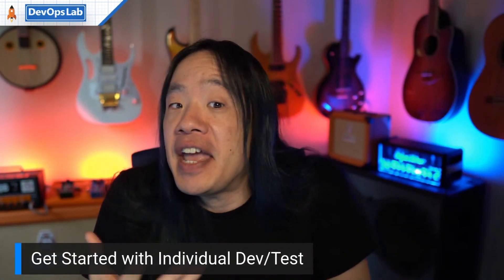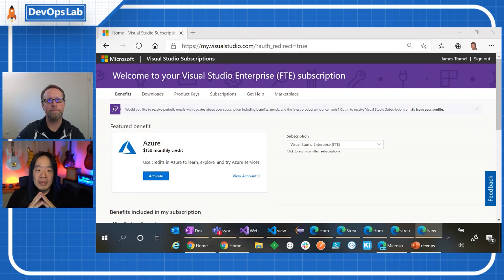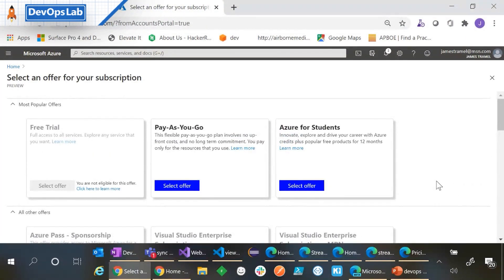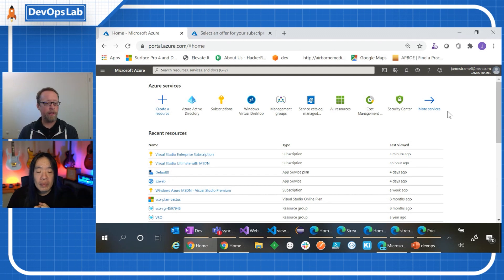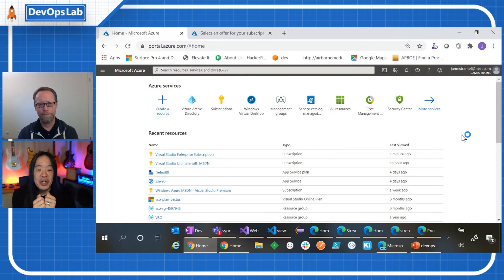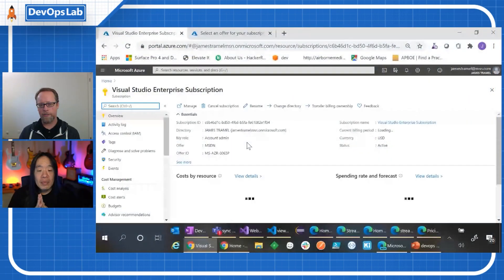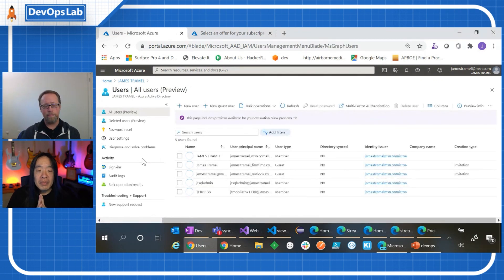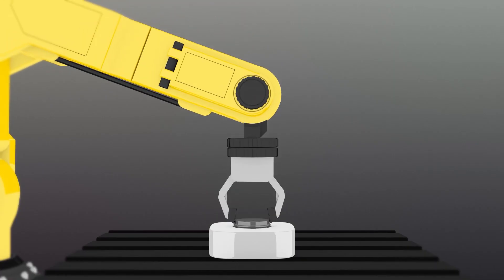Get Started with Individual DevTest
A deep dive into understanding how you can leverage individual credits for enterprise work, and drive innovation for lasting impact.  We’ll look at how you can use these subscriptions, their benefits and how you can enable various security scenarios and protocols leveraging Azure AD.

Jump To:
[01:20] -  introduction
[03:30] -  pricing calculator showing discounts
[05:22] -  activating your credit subscription
[06:45] -  personal identity infrastructures, your own AAD!
[08:52] -  credit limits so you don't overspend
[09:45] -  experimentation and isolation – security by separation
[10:37] -  removing credit limits
[12:35] -  your own azure cloud
[13:00] -  tying DevOps tools to your credit subscription
[13:20] -  inner loops, IAC and ARM templates
[14:25] -  inviting a company admin for monitoring or awareness ( organizational control and RBAC for Azure subscriptions)
[15:00] - adding user or admin oversight for security monitoring
[16:00] - adding external users vs creating new users
[17:30] - changing offer types